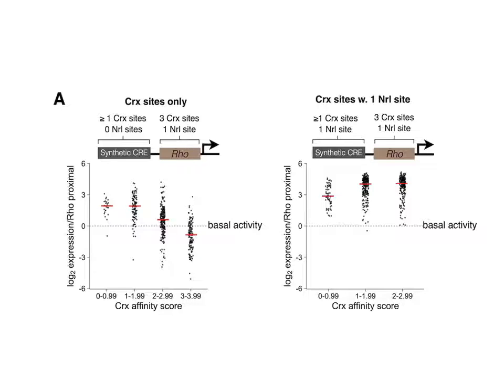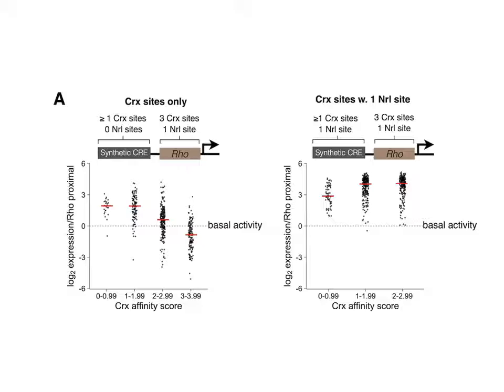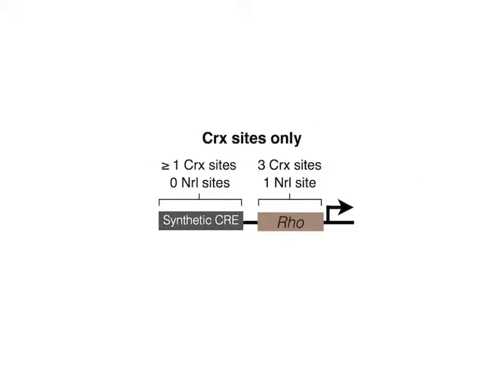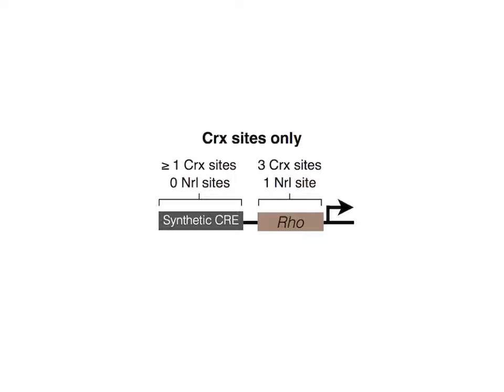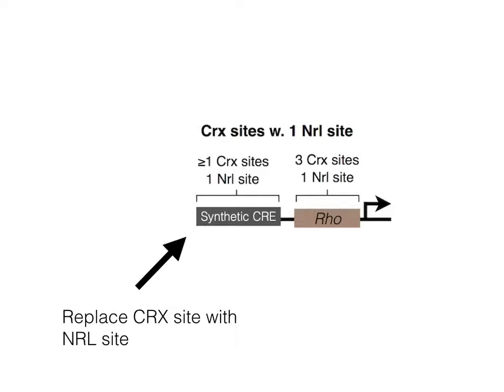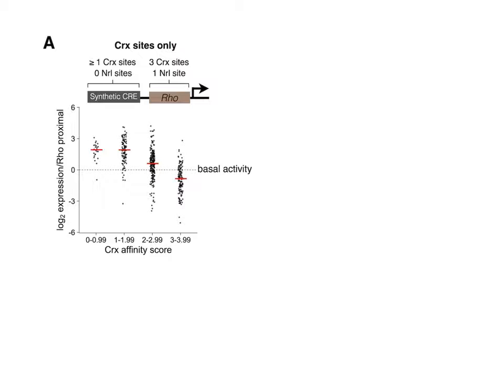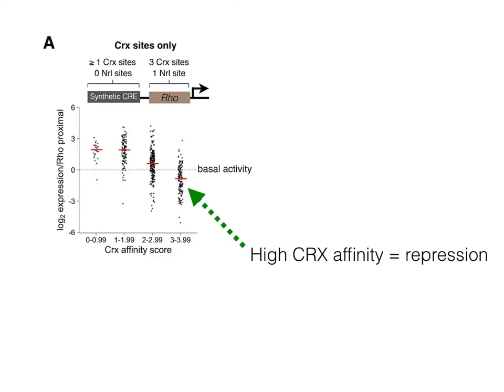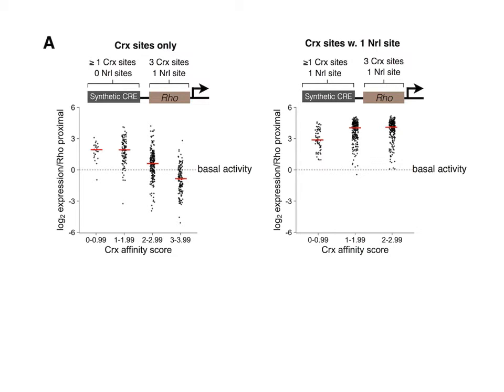Figure360: Cell Reports, White et al., Figure 3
Figure360 is a short video generated by authors and intended to help the readers quickly grasp the major points of a single figure. See all Figure360 videos and provide your feedback